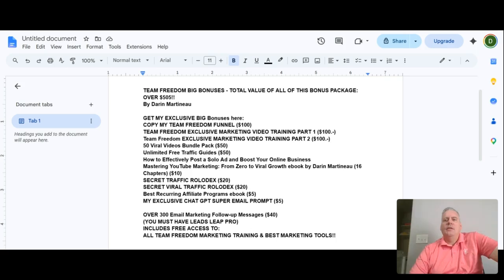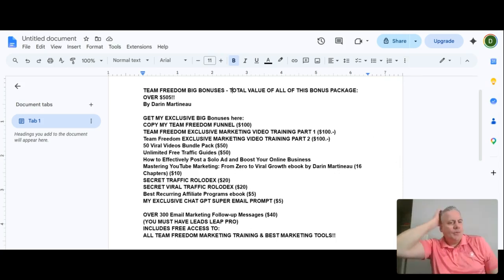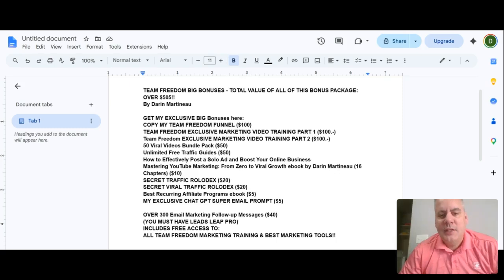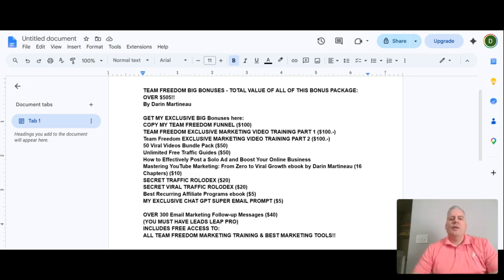Leads Leap Review & Team Freedom Big Exclusive Bonuses video 1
Team Freedom Big Exclusive Bonuses video 1
by Darin Martineau

Get FREE Marketing Training & Tools Now!
(CLICK THE LINK IN THIS YOUTUBE CHANNEL HEADER NOW)